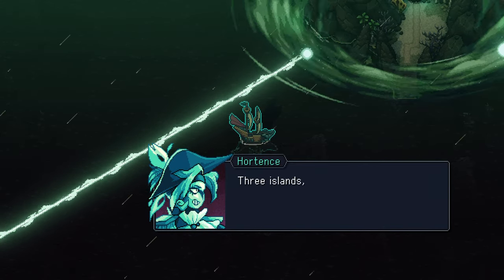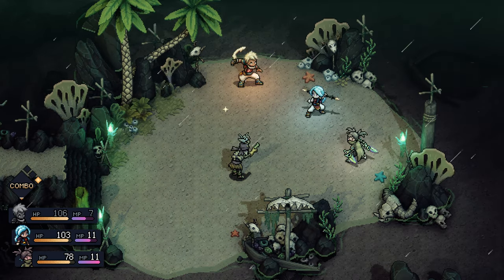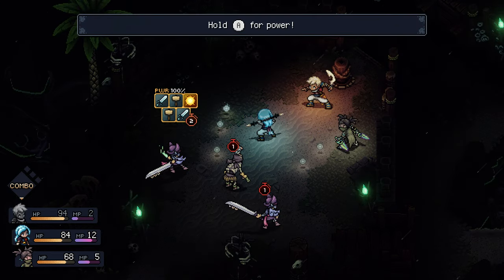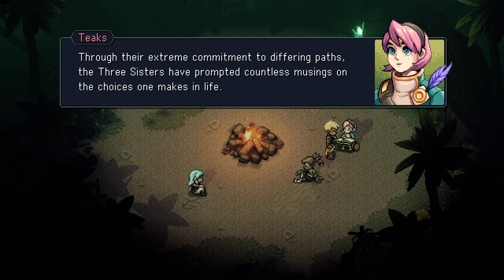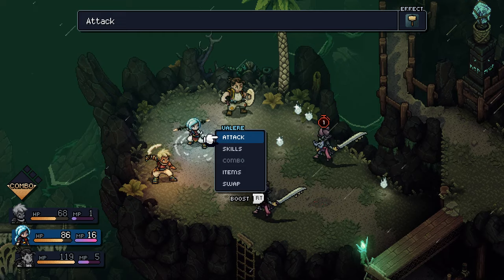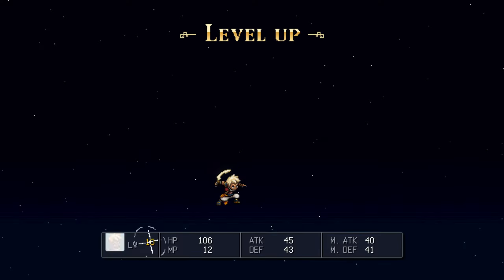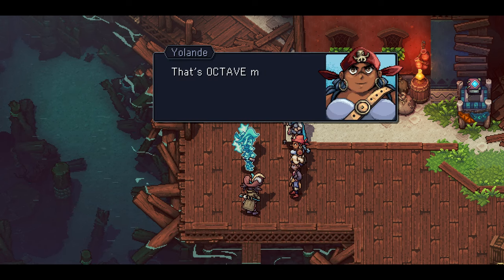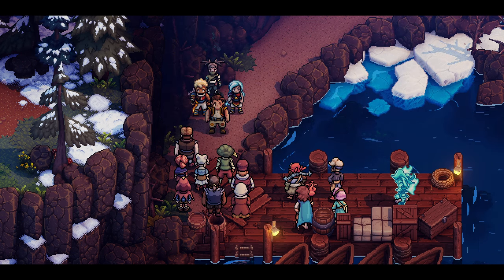Boss Fight - Stromcaller | Sea of Stars | Part 11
Blind Playthrough of Sea of Stars, A Turn-Based Retro-styled Game.

00:00 Disable the Barrier
27:24 Boss Fight - Stromcaller
39:10 Town of Brisk
42:54 Set Sail
48:05 Settler Island